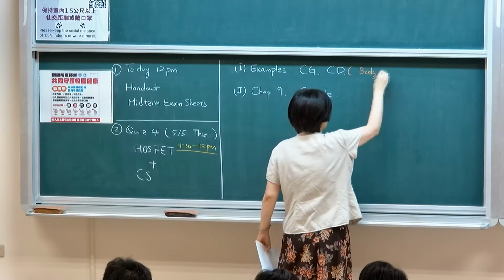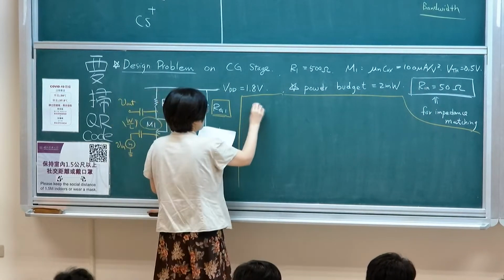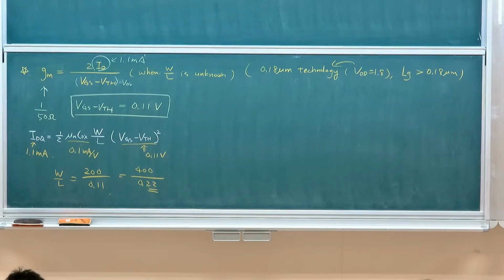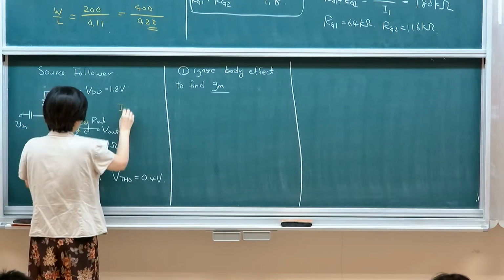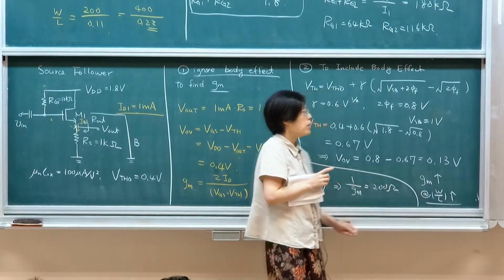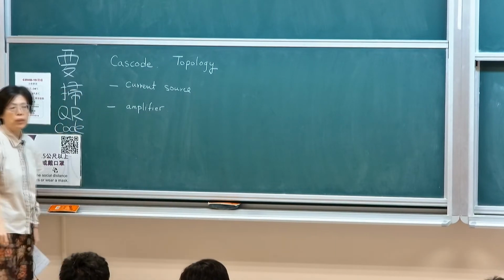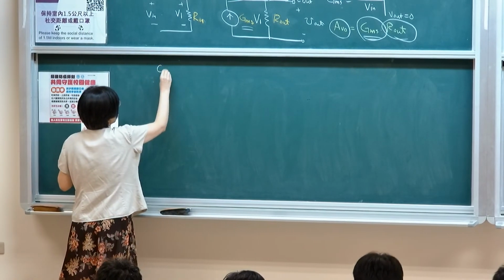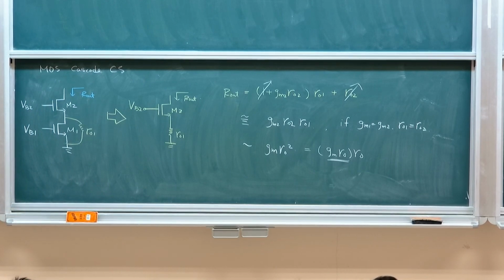11101金雅琴教授電子學｜第8A講9 1Cascode Current mirror chap9